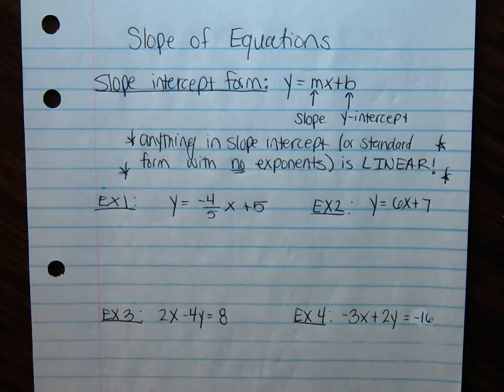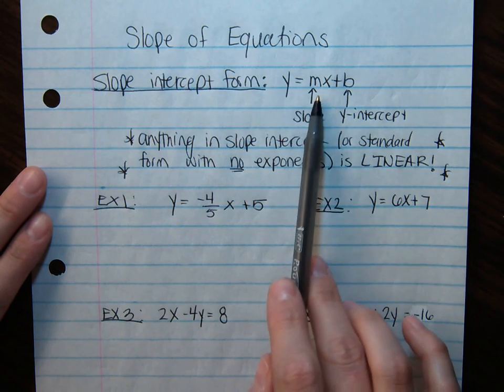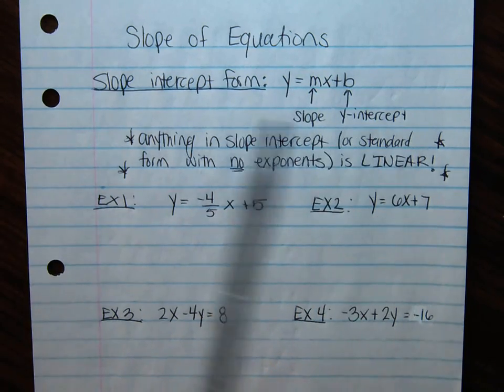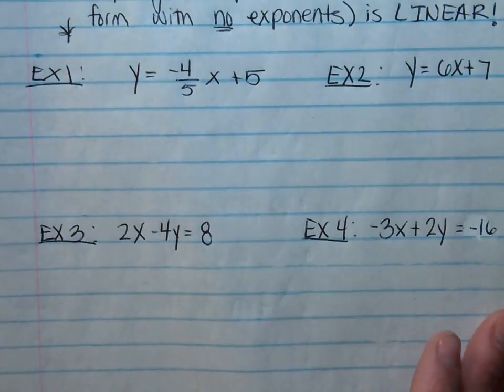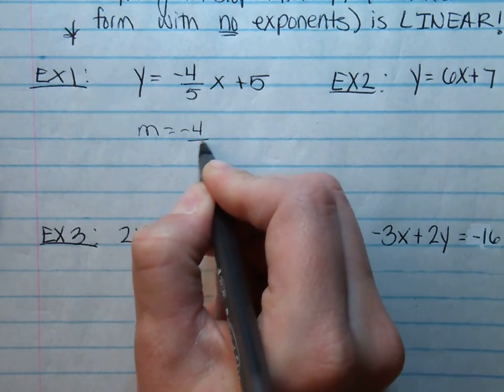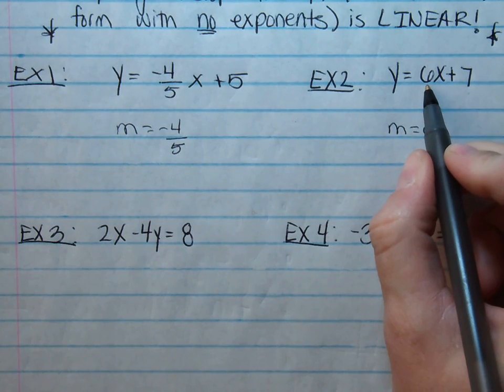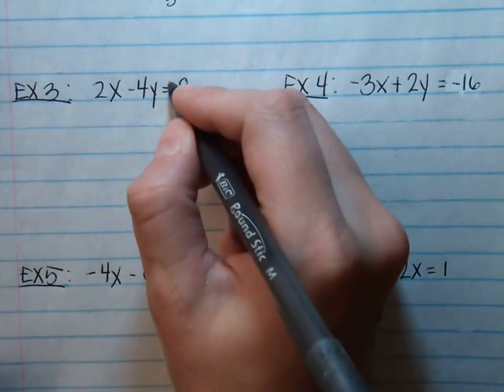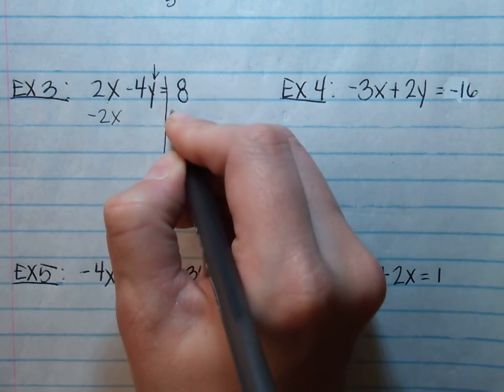Slope of Equations Notes